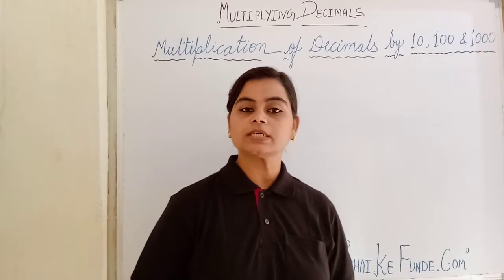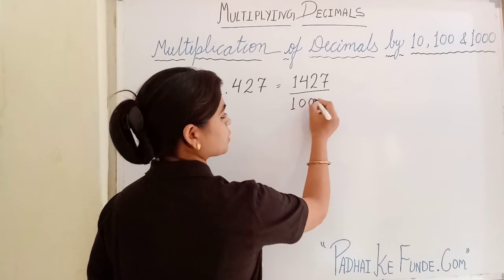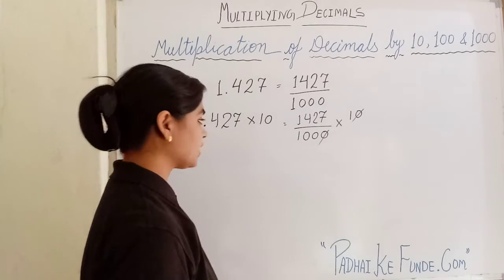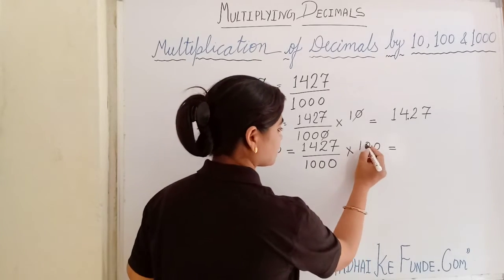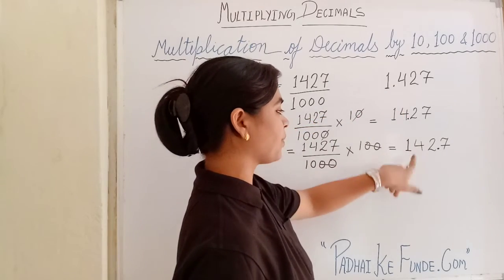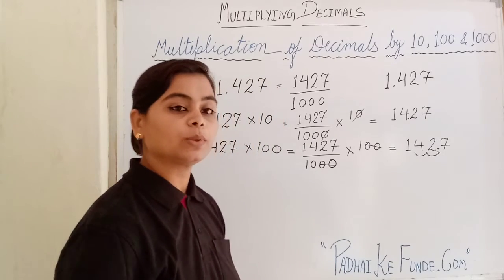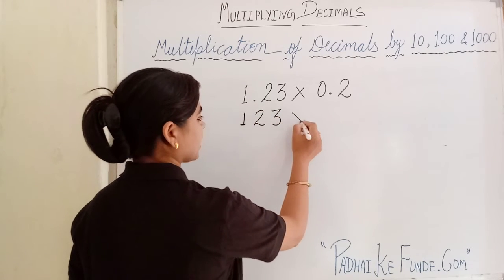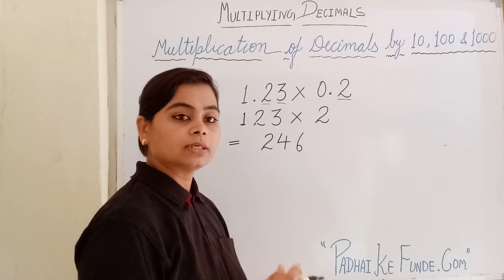Multiplying Decimals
Maths 7th,
NCERT,
ch-2 fractions and decimals
@ padhai ke funde